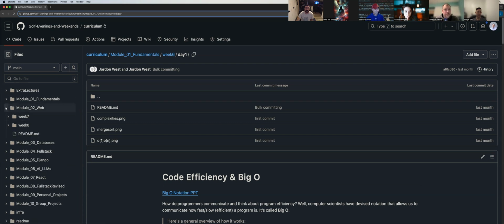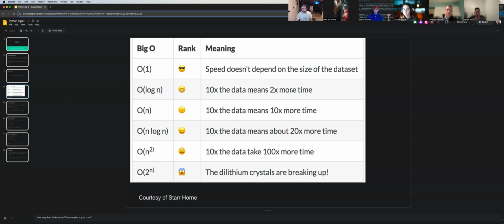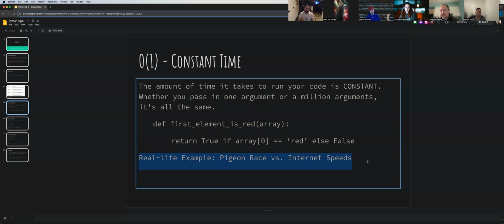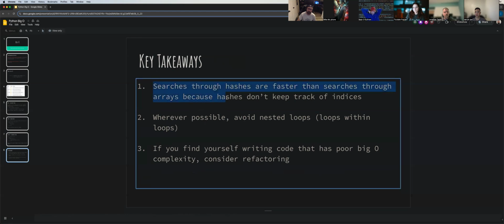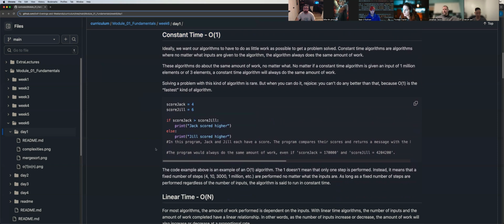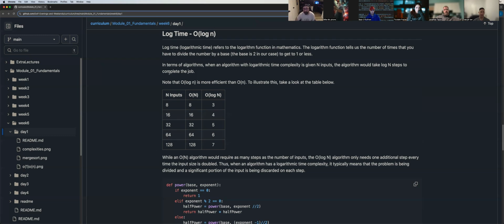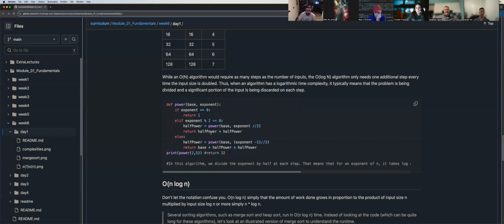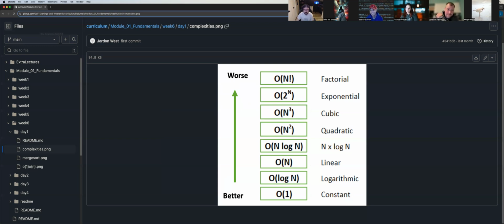W6D1: Big O Notation